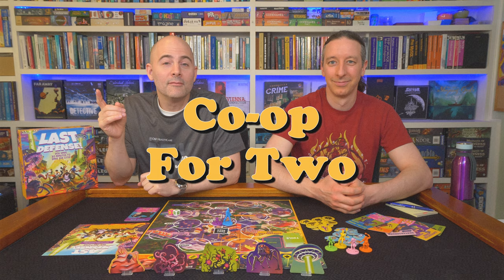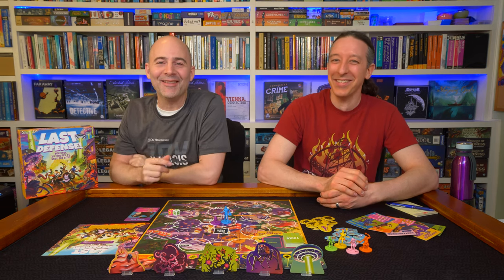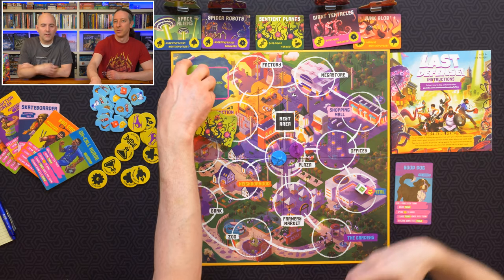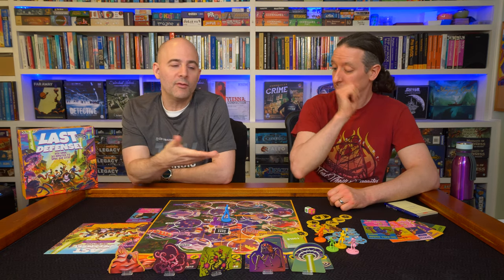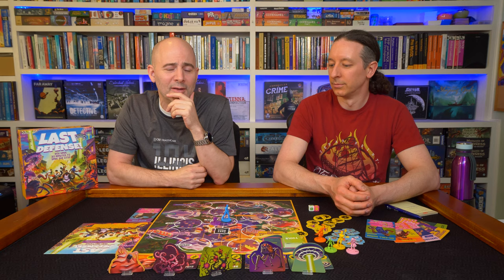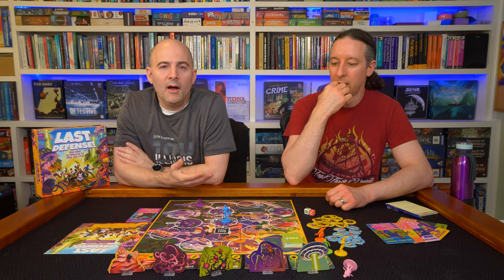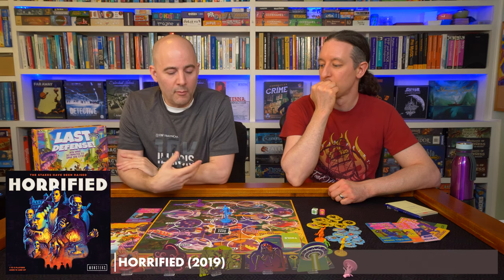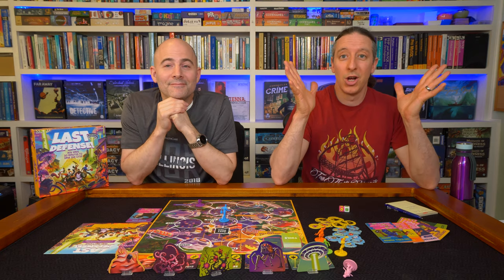Last Defense Boardgame - Critical Review and Discussion (4k)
Another game by Prospero Hall and Funko -- is it a hit or a miss?